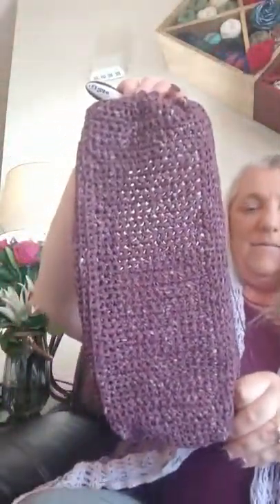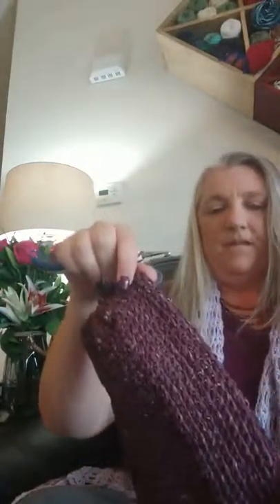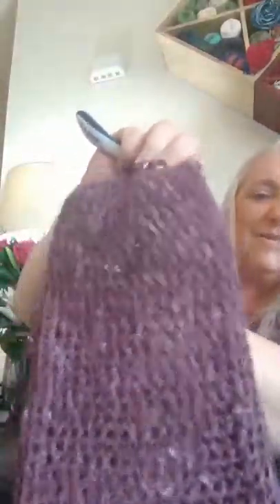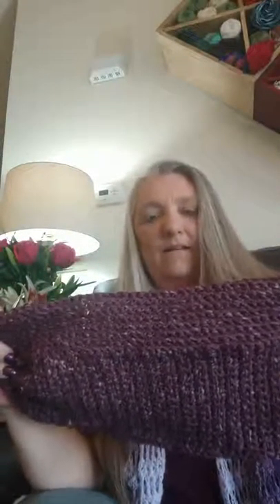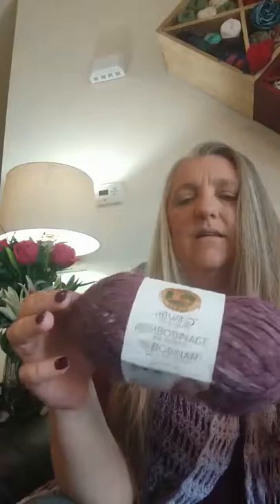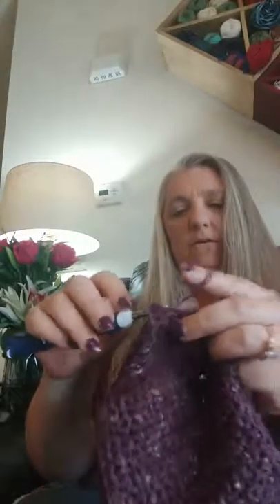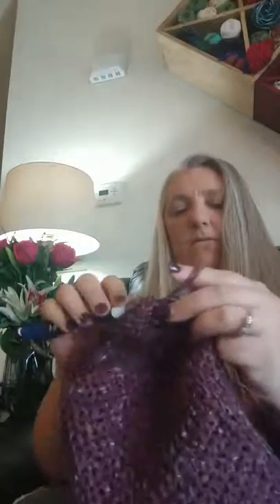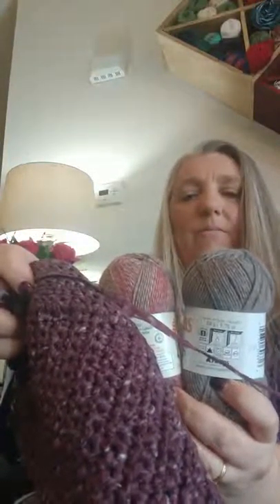Lion Brand Rewind Tape Yarn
Palmetto Tote on the hook !  Lion Brand Rewind Tape Yarn review.